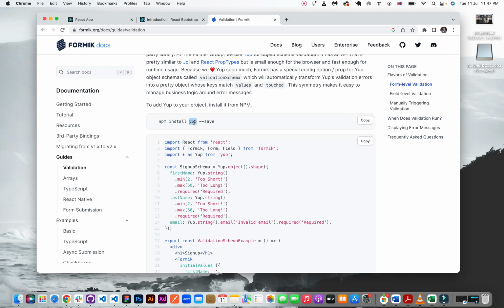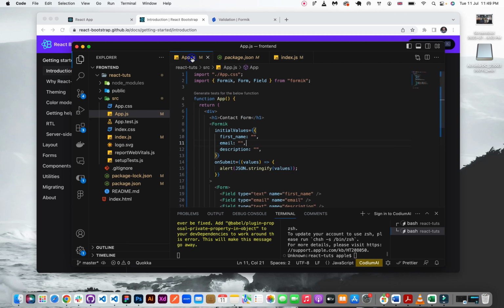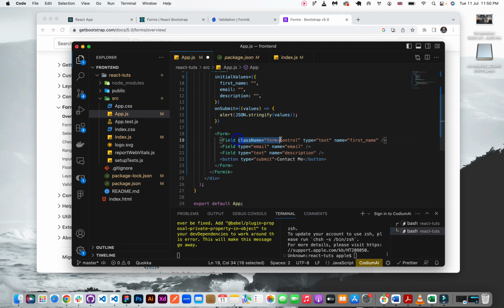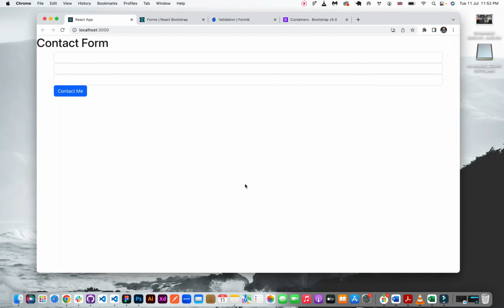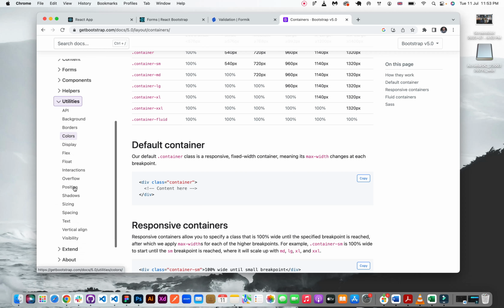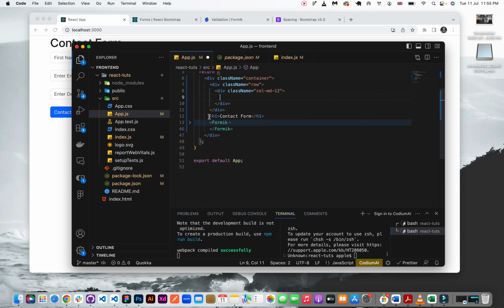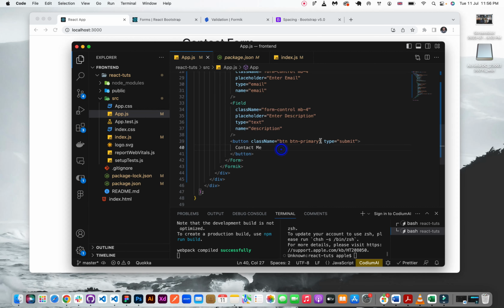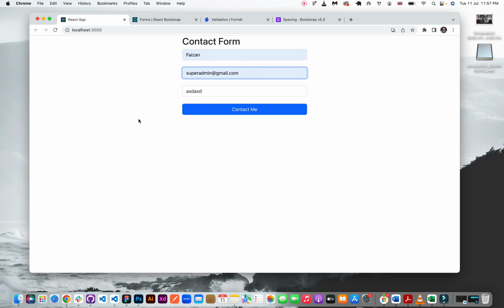Style Formik Form with REACT Bootstrap - PART 2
Hello This video is continue of the How To Create Forms with React Formik Library, If you didn't watch that previous video you can watch it with below link

In this video i will tell you how to style a form with react bootstrap library.

You can like our following pages for more updates